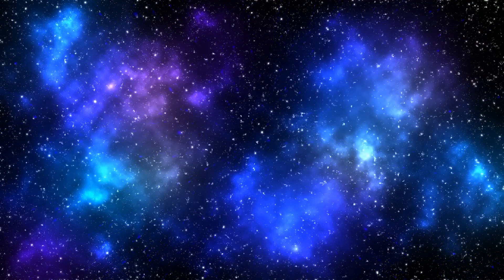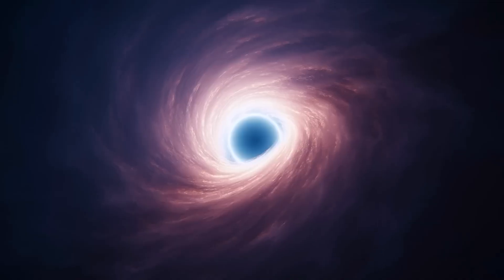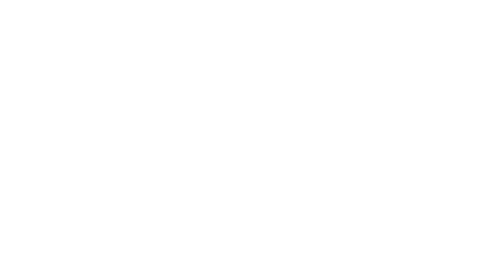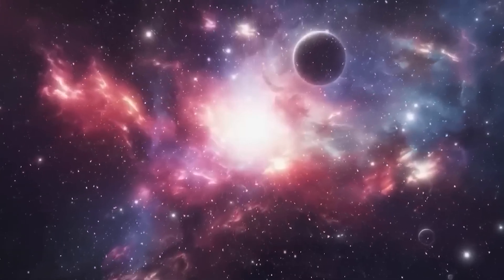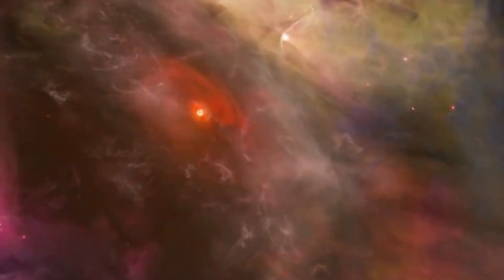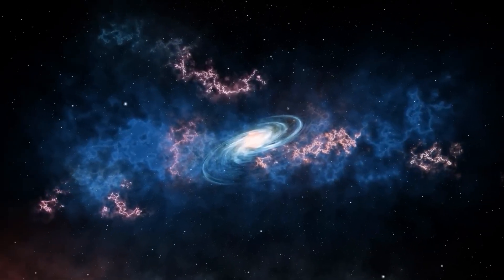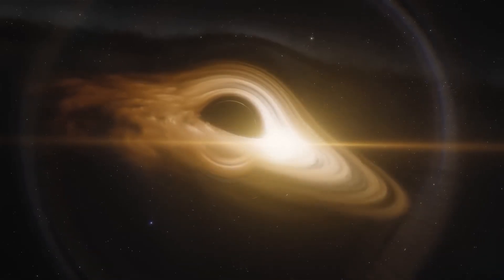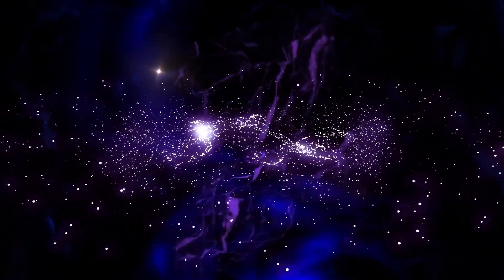James Webb Telescope Detects NEW Structure Older Than the Universe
The James Webb Telescope has made a groundbreaking discovery that has left scientists stunned—an enigmatic structure that appears to be older than the universe itself. This unprecedented find challenges everything we know about the cosmos and raises questions about the origins of time and space. Join us as we dive into the mystery, exploring how this discovery could reshape our understanding of the universe's very foundation.